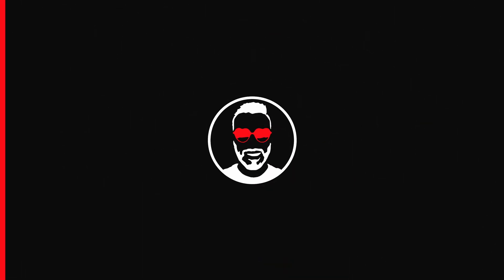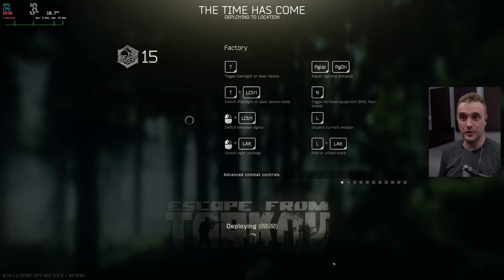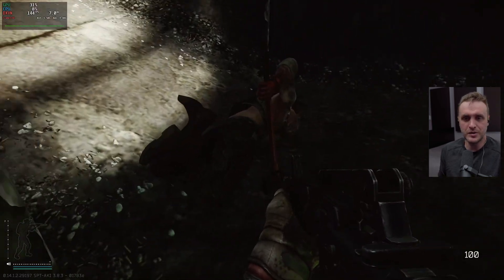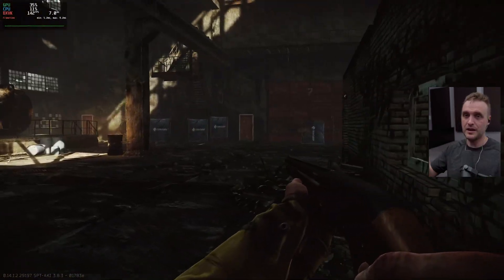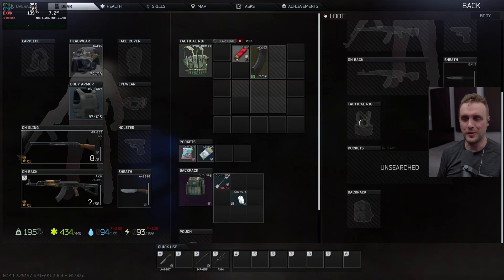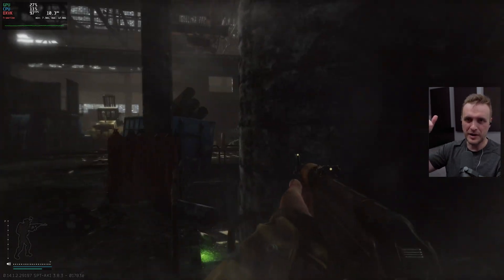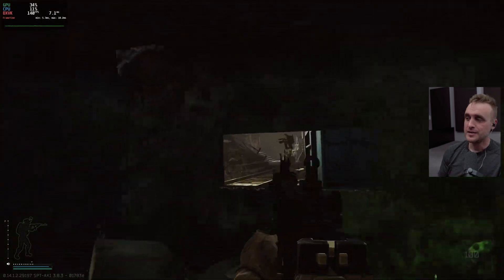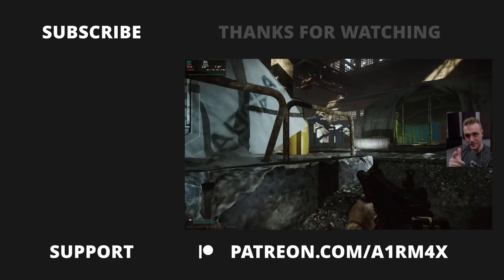Playing Escape From Tarkov (EFT) on Linux feels so good! SPT (Single Player Tarkov) on Linux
In this video I play SPT on my Linux system. Enjoy!

Software used:
►CachyOS (Arch BTW)
►GIMP

Chapters:
00:00 Intro
05:05 SPT: Single Player Tarkov
08:27 Performance
11:54 Thoughts